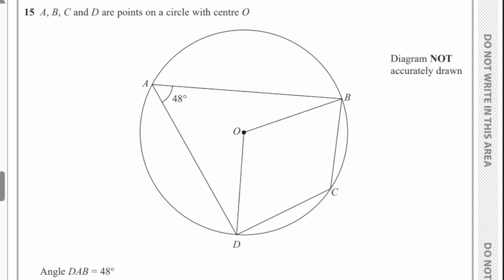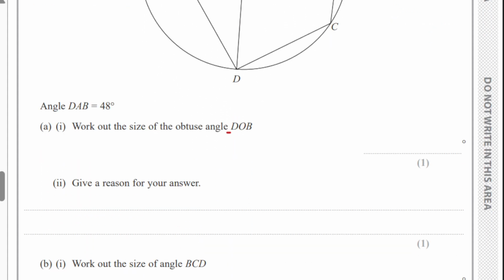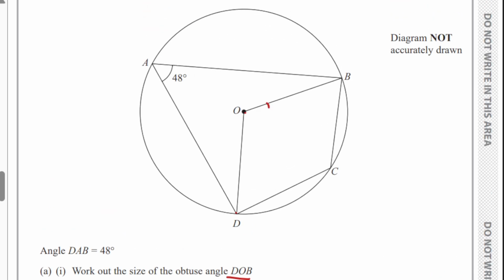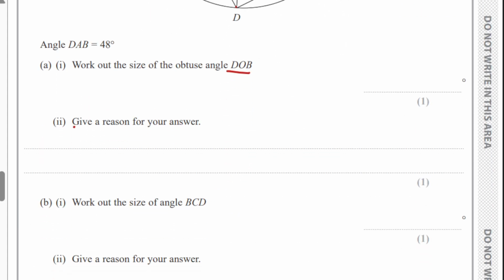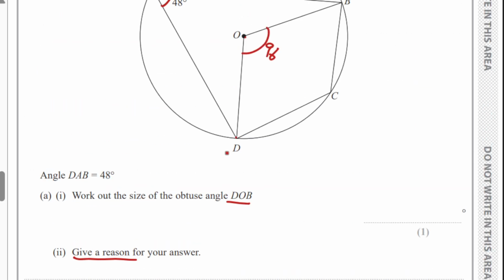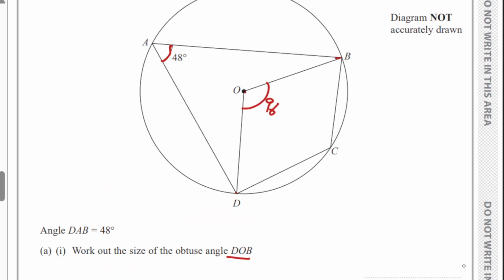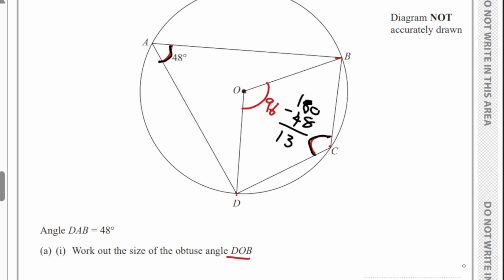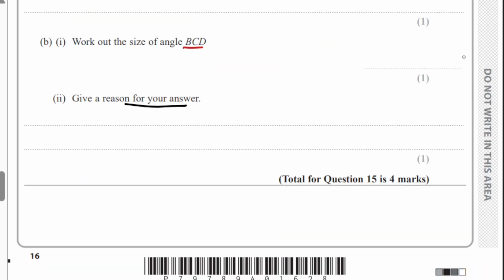4 Marks IGCSE Maths Question | Circle Theorem – Angles in a Circle Explained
In this video, we solve a 4 marks IGCSE Maths question on circle theorems. Learn how to use angle rules in a circle to find missing angles step by step.
We are given that angle �, and we apply key circle theorems to reach the final answer clearly and efficiently.
This question is ideal for students preparing for Cambridge IGCSE Maths (0580/0581) and aiming to score full marks.
👉 Topics covered:
Angle at the centre vs angle at the circumference
Exam technique and clear working
Practice like this will help you gain confidence and accuracy in exams.